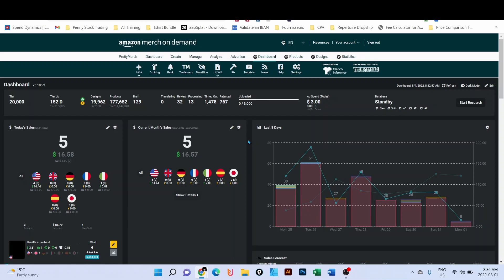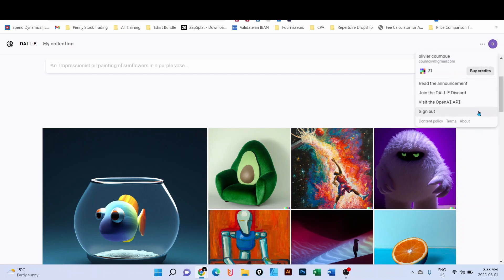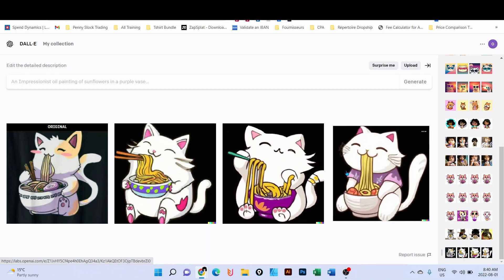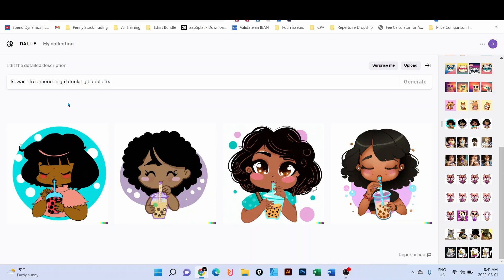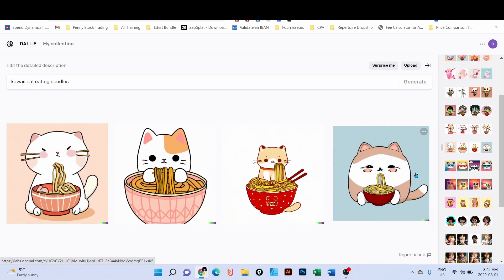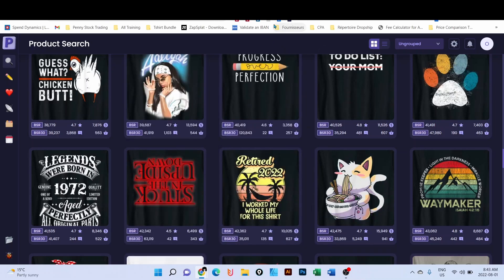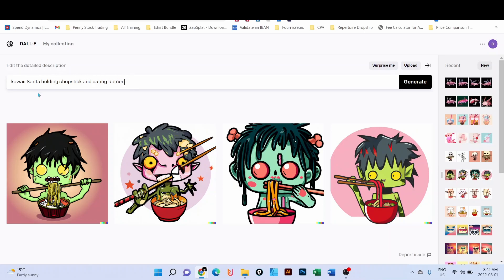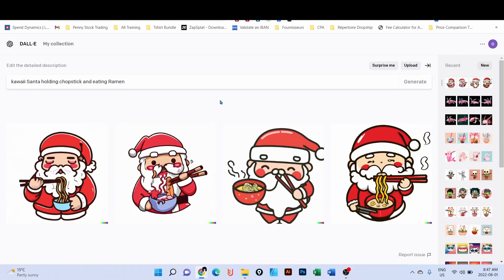How to Create Design Using Artificial Intelligence | AI Generated Art For Merch By Amazon